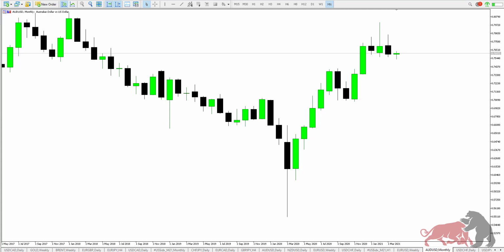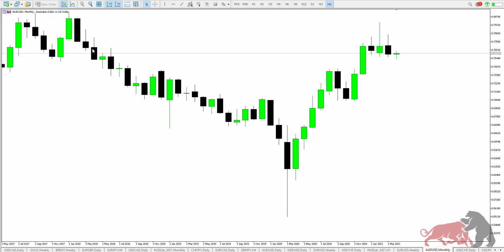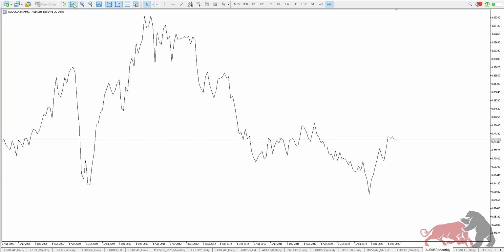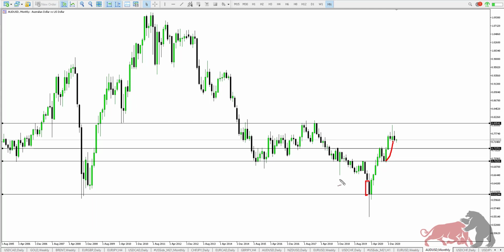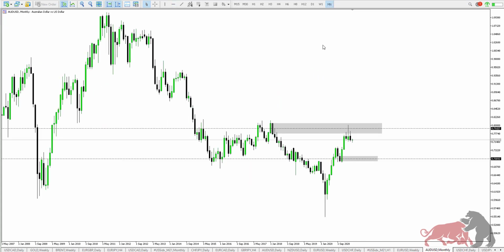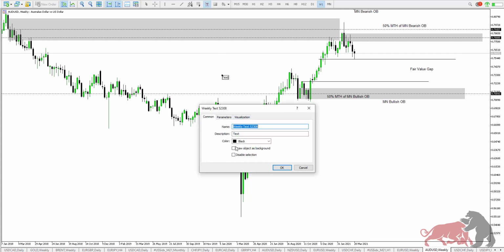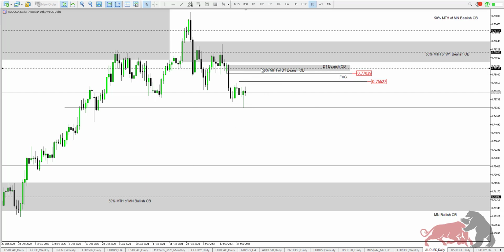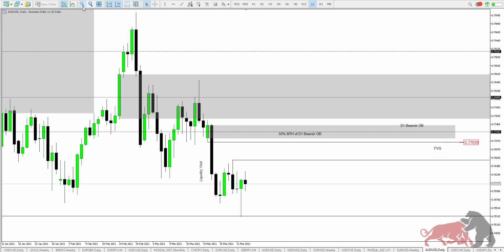BullishFX Top Down Market Structure Breakdown.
The more you follow your trading plan irrespective of how your past trades made you feel, the more you’re letting the probabilities work their magic without interference. And the more your performance improves.

If you have not joined my Mentorship Program yet, you can find out more information about the mentorship by visiting

If you appreciate the video, consider clicking the like button.